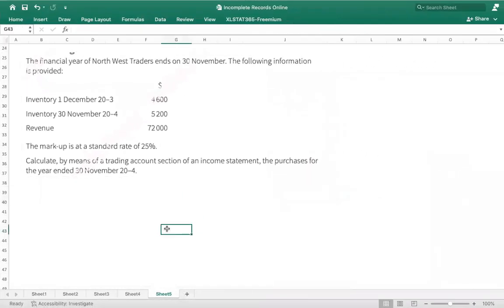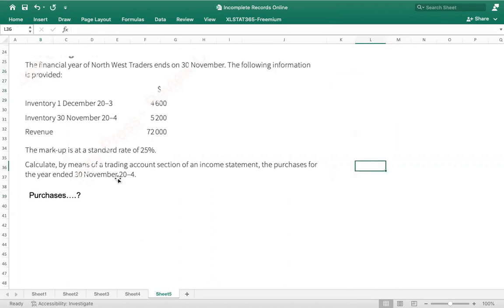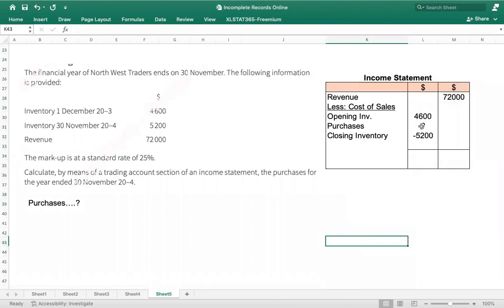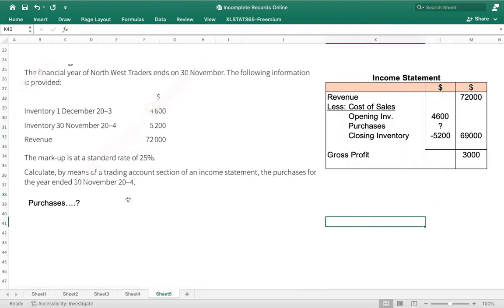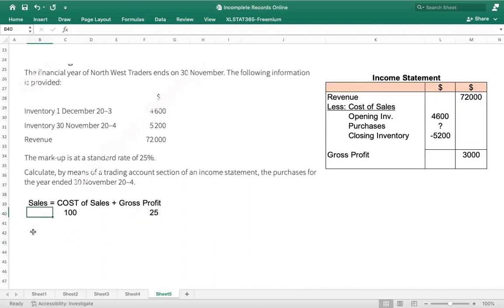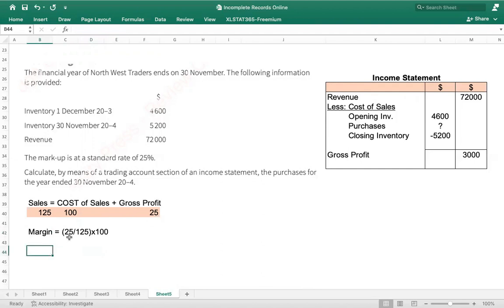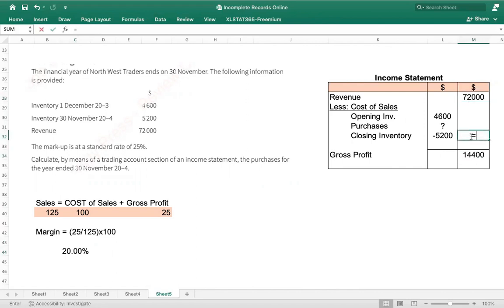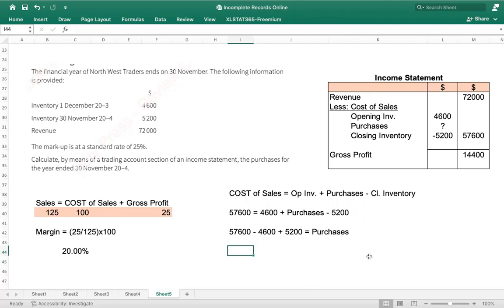IGCSE Accounting - converting mark-up into margin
Understanding the use of mark-up/margin to find the missing figure